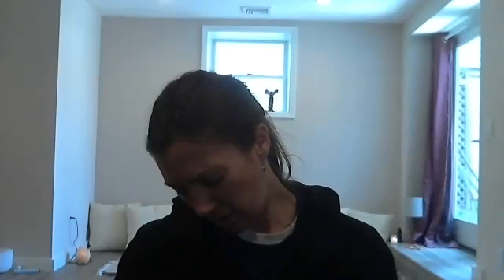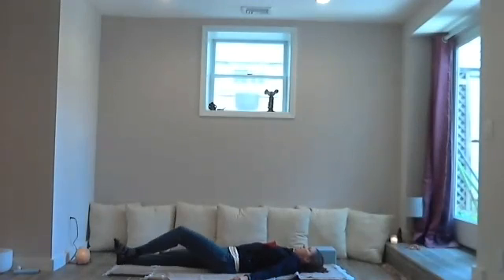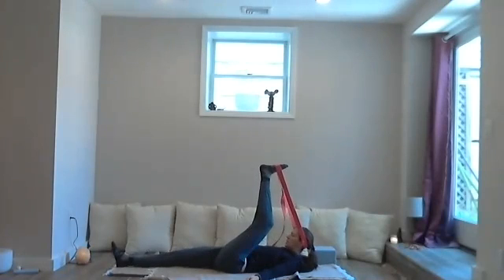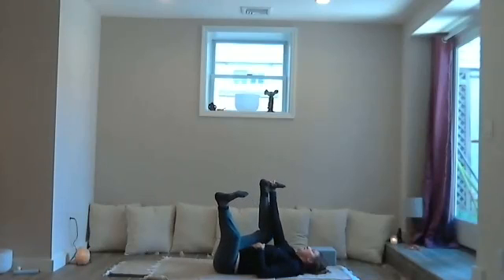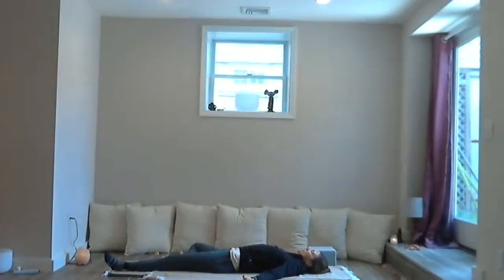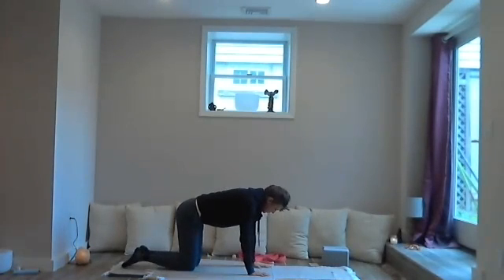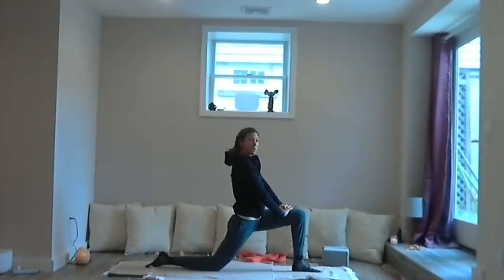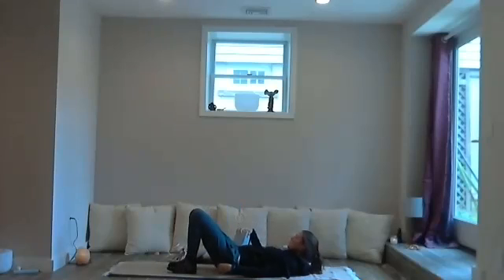Gentle & Grounding: Loving Kindness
Today we surround ourselves with loving kindness and zero-in on our Swadisthana chakra. We gently open up to nourishment and feeling safe within our own being. In the sacred space of non-judgement, we let our energy inform our movement.
Grab a strap and some blocks and roll out your mat for a slow flow designed to nourish.
We close, of course, with our Loving Kindness meditation.